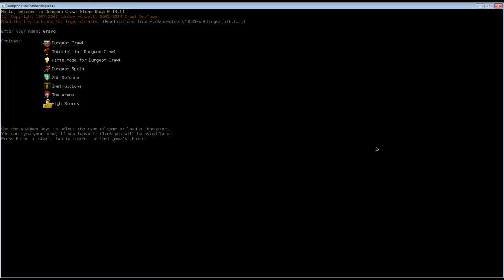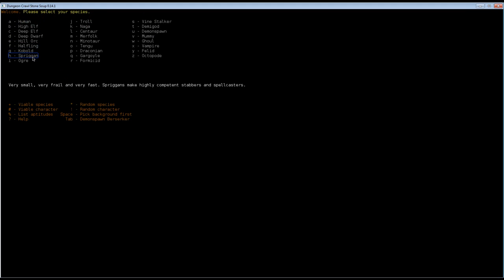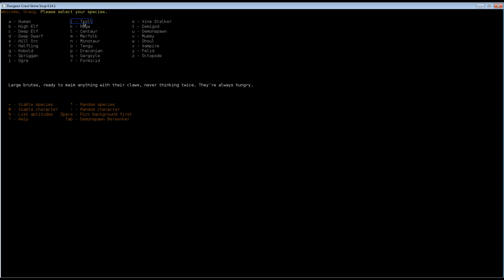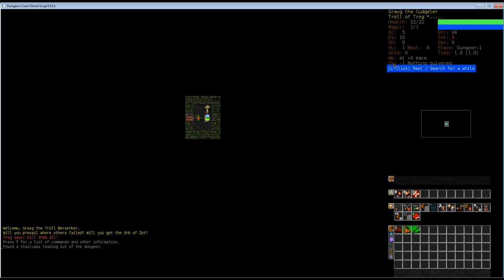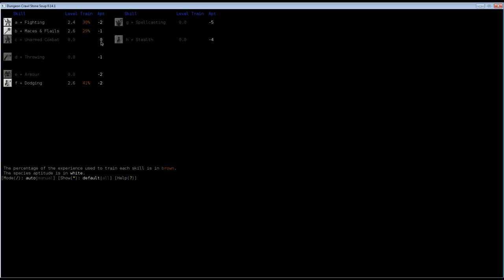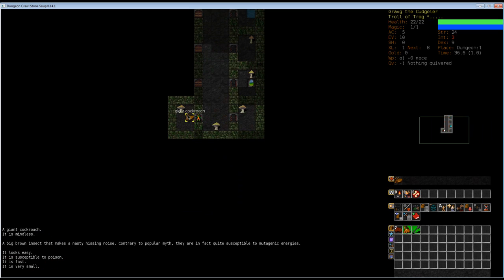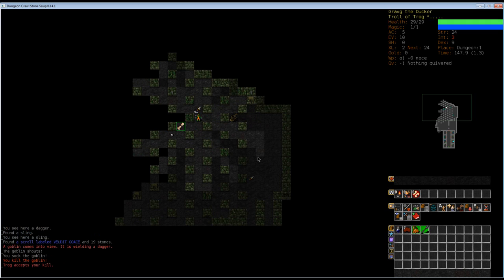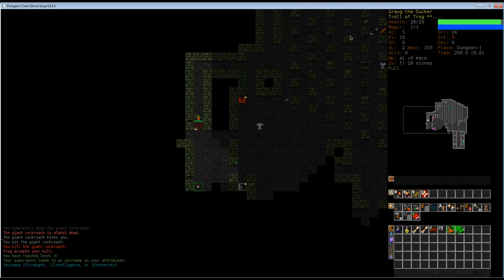Let's play Dungeon Crawl Stone Soup - Troll Berserker part 1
Welcome to part one of this little LP. I have no idea how far this is going to go but I thought you guys might like to see another Free to Play roguelike. The best part is that you can download it an play it on your phone without any restrictions (the ASCII version that is).
For the first LP I chose Troll Berserker - one of the most straightforward combinations so we won't have to deal with any big restrictions or more advanced concepts - we  basically kill, eat and sacrifice everything we can find out. But if there is more demand, I might try some of the more advanced combinations for the next LP (if there is one).

Description of the game from Official Webpage: "Dungeon Crawl Stone Soup is a free roguelike game of exploration and treasure-hunting in dungeons filled with dangerous and unfriendly monsters in a quest for the mystifyingly fabulous Orb of Zot.
Dungeon Crawl Stone Soup has diverse species and many different character backgrounds to choose from, deep tactical game-play, sophisticated magic, religion and skill systems, and a grand variety of monsters to fight and run from, making each game unique and challenging."

This LP is recorded on my new computer (i5-3570k, 8GB RAM, SSD harddrive, SAPPHIRE HD 7850 OC).